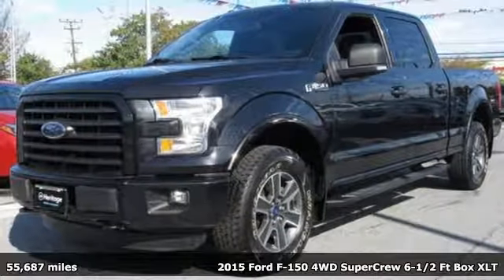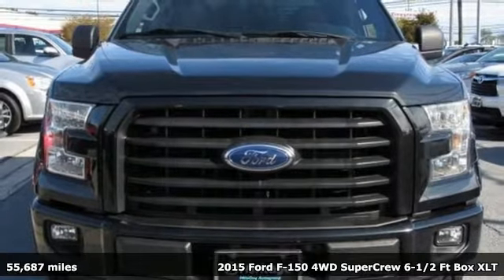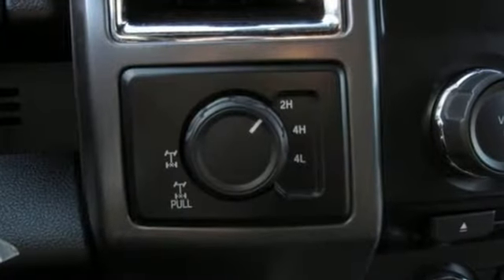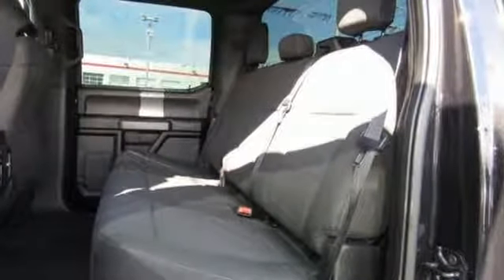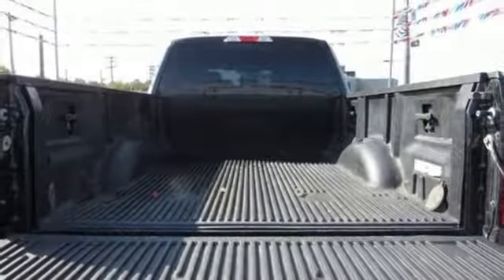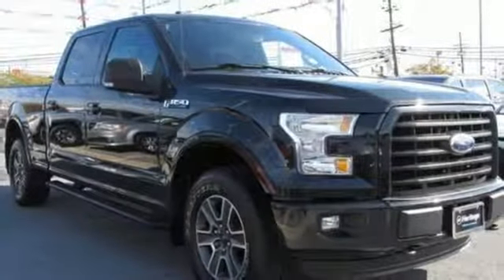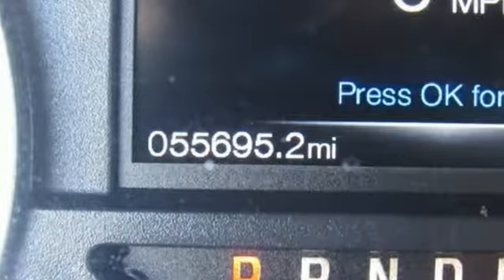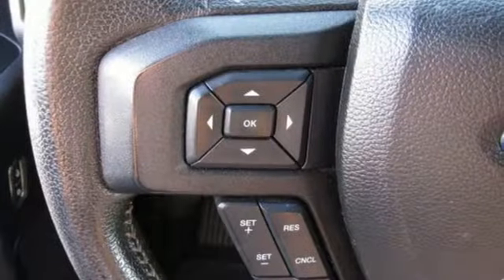2015 Ford F-150 Baltimore Catonsville, MD 3UC00158 - SOLD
Year: 2015
Make: Ford
Model: F-150
Trim: XLT
Engine: 5.0L V8 FFV
Transmission: 6-Speed Automatic Electronic
Color: Black
Interior: Dark Earth Gray
Mileage: 55687
Stock #: 3UC00158
VIN: 1FTFW1EF1FFC00158
JUST ARRIVED. PENDING INSPECTION. 4WD. 2015 Ford F-150 4WD 6-Speed Automatic Electronic 5.0L V8 FFV Recent Arrival! Awards:br * NACTOY 2015 North American Truck of the Year * Green Car Journal 2015 Green Car Technology Award * 2015 KBB.com Brand Image AwardsbrBased on 2017 EPA mileage ratings. Use for comparison purposes only. Your mileage will vary depending on how you drive and maintain your vehicle, driving conditions and other factors.brbrbr*Your additional costs are sales tax, tag and title fees for the state in which the vehicle will be registered, any dealer-installed options (if applicable) and a $299 dealer processing fee (not required by law); ($144 Pennsylvania). Prices are subject to change, and prior sales are excluded from these offers. While every reasonable effort is made to ensure the accuracy of this information, we are not responsible for any errors or omissions contained on these pages. Please verify any information in question with the dealer.

Address:
6324 Baltimore National Pike